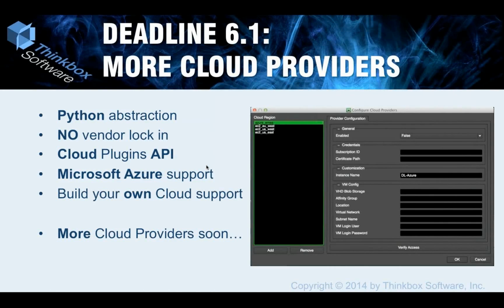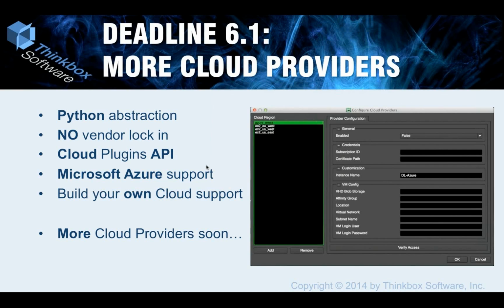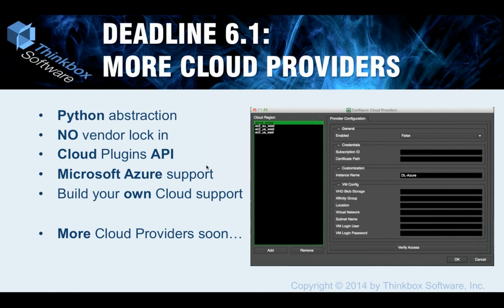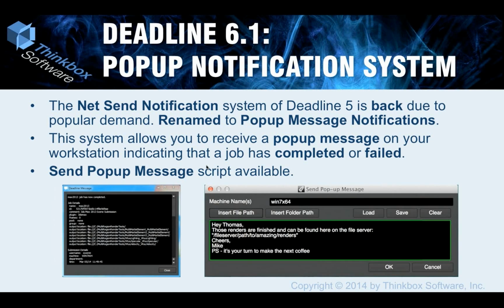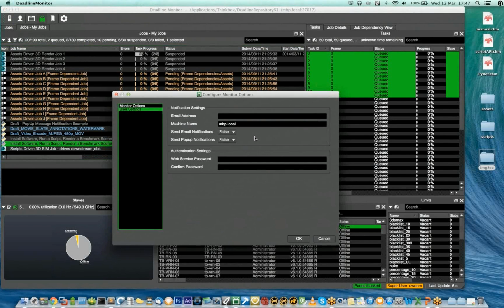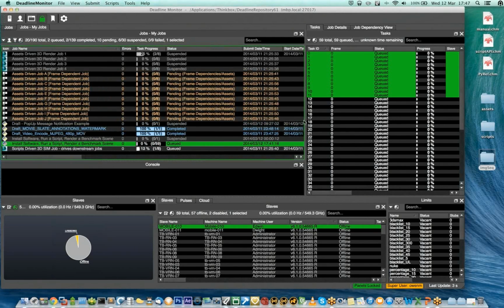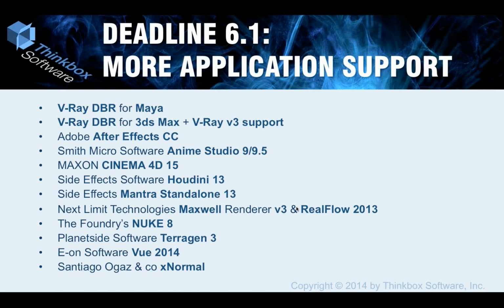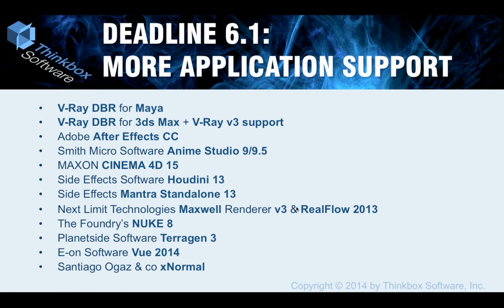Deadline 6.1 Webinar - Cloud Support, Popup Notification, Applications